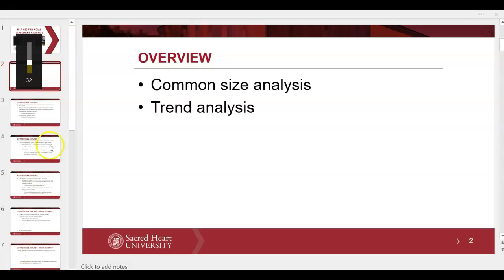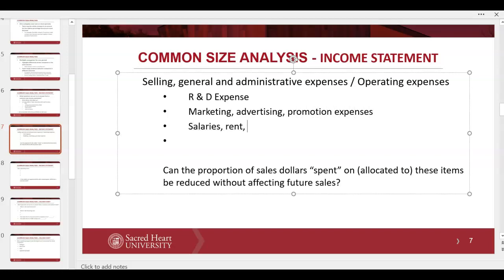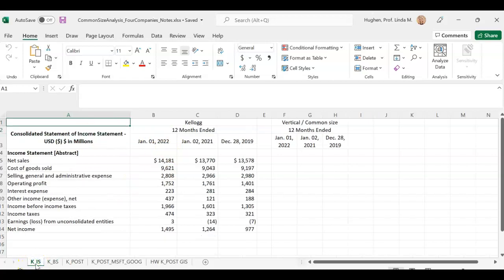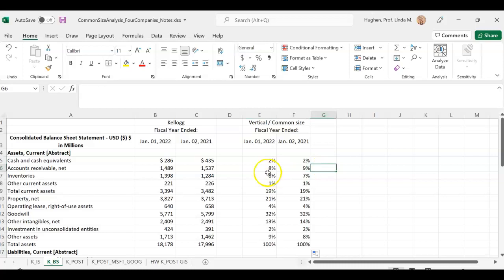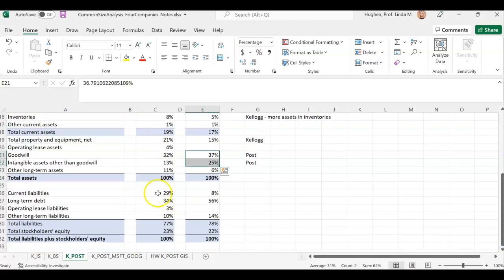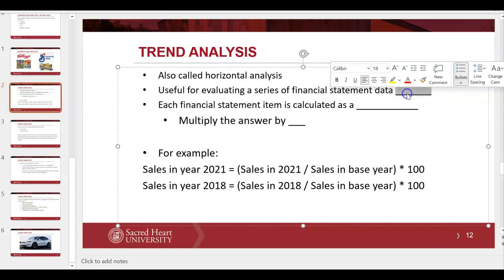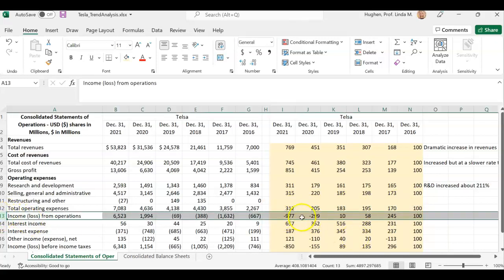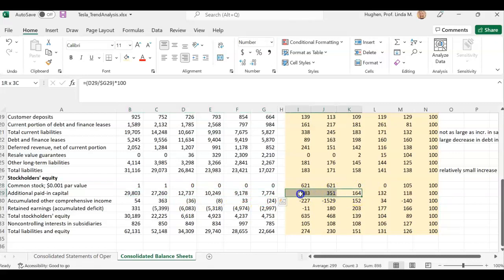Week 3 Common Size and Trend Analyses